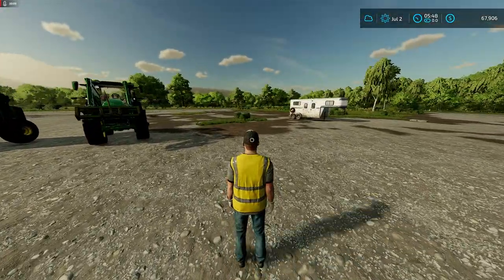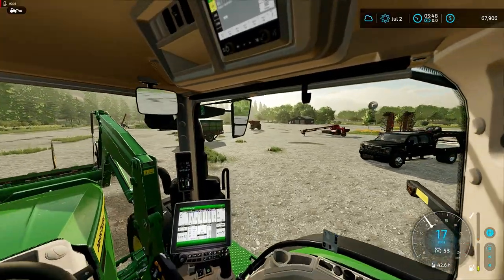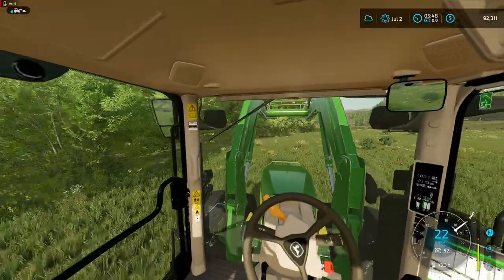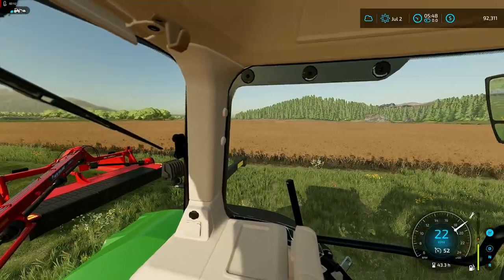Cutting Hay - First Person POV - Elk Mountain wyoming - Steering Wheel + TrackIR - FS22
Today I do a FPV POV of cutting hay using a joystick to move my mower around also using trackIR and a steering wheel.